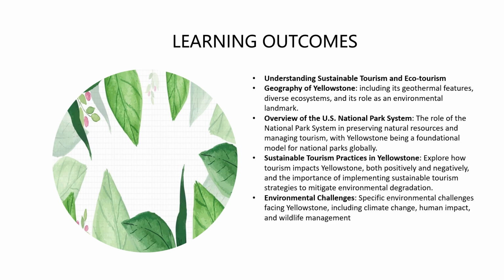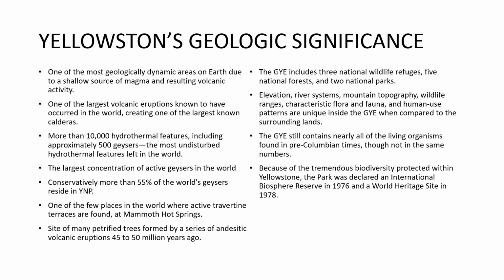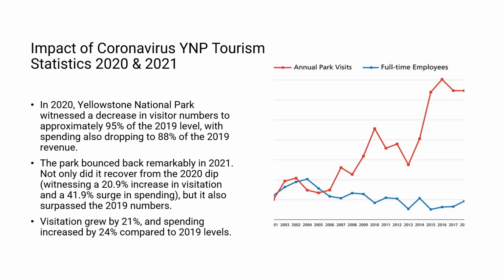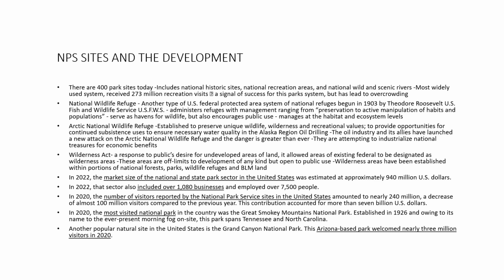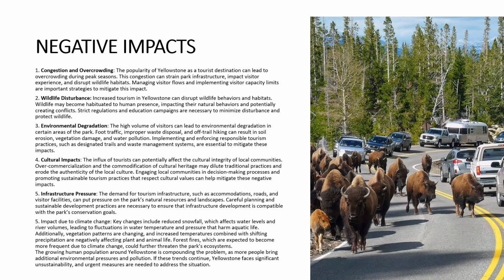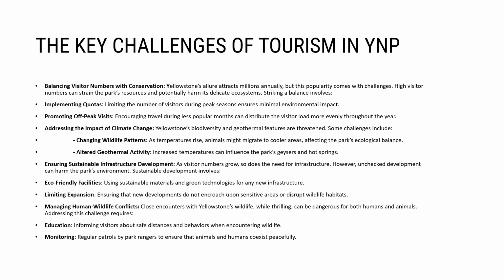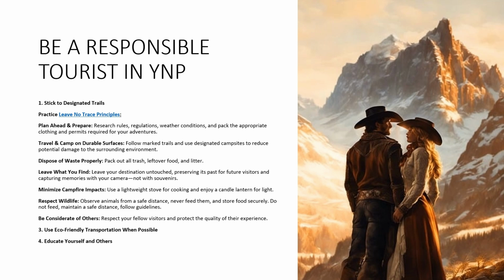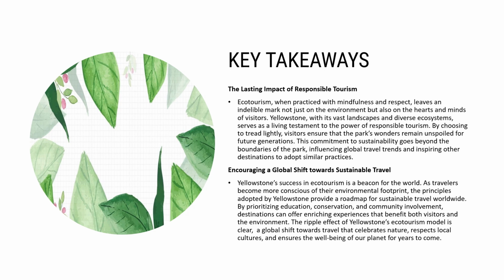Balancing Preservation & Recreation: Sustainable Tourism in Yellowstone National Park （YNP）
Yellowstone National Park, the world's first national park, stands as a beacon of conservation and sustainable tourism. This study explores the multifaceted aspects of sustainable tourism within the park, examining its ecological, economic, and cultural dimensions. It highlights the park's diverse geography, including geothermal features, ecosystems, and wildlife, alongside the challenges posed by high visitation rates, climate change, and human-wildlife interactions.
Through sustainable practices such as eco-friendly infrastructure, visitor education, and partnerships with local communities, Yellowstone exemplifies how tourism can coexist with environmental stewardship. By addressing historical injustices faced by Indigenous communities and fostering global collaboration, the park continues to inspire innovative approaches to preserving natural wonders for future generations.

Learning Outcomes:
* Define sustainable tourism and its significance in balancing environmental, economic, and social factors.
* Gain insights into Yellowstone's geothermal significance, biodiversity, and unique topographical attributes.
* Recognize the role of Yellowstone as a global model for ecotourism.
* Analyze the Impacts of Tourism on Yellowstone:
* Identify positive and negative effects of tourism on the park's ecosystems, economy, and cultural heritage.
* Evaluate strategies employed to mitigate issues such as overcrowding, wildlife disturbance, and environmental degradation.
* Examine the Role of Stakeholders in Sustainable Management:
* Understand the challenges and successes of collaborative conservation efforts.
* Apply Sustainable Practices in Tourism:
* Discuss innovative solutions, such as virtual tours and green technologies, for enhancing sustainability in protected areas.

This complete lesson package includes a presentation file, engaging group activities, quizzes, multiple-choice questions (MCQs), critical analysis topics, and further readings, all designed to foster deep understanding and interactive learning in and outside class room.